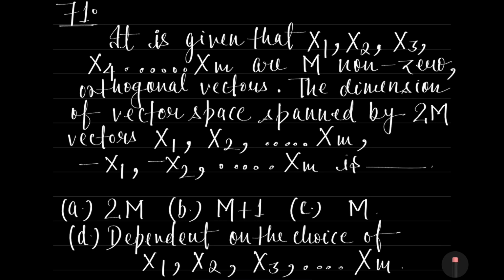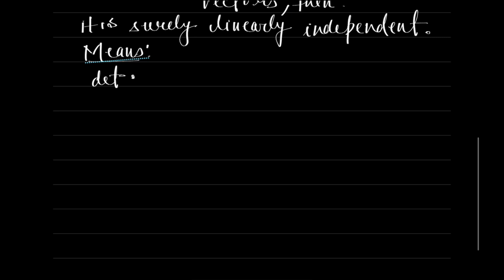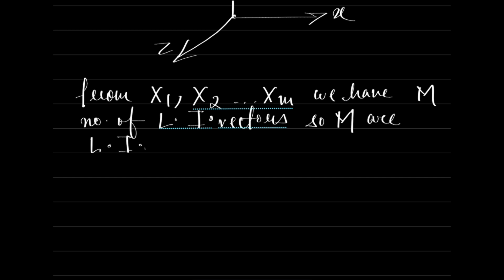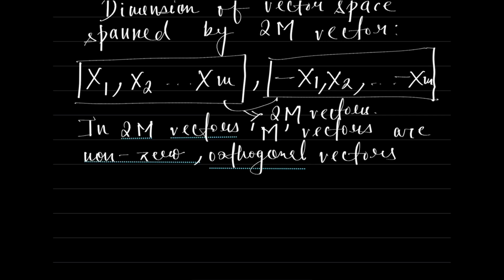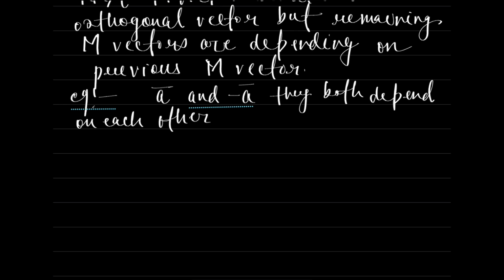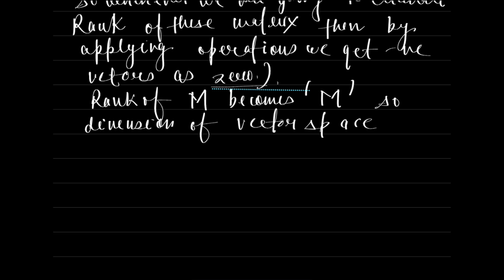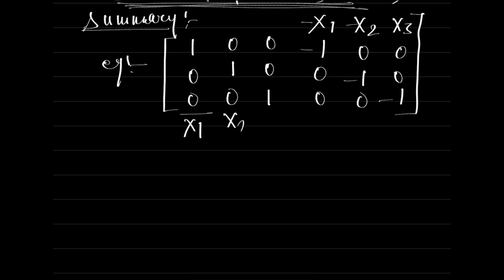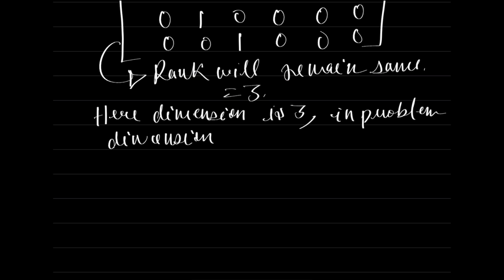Linear Algebra Problem 71